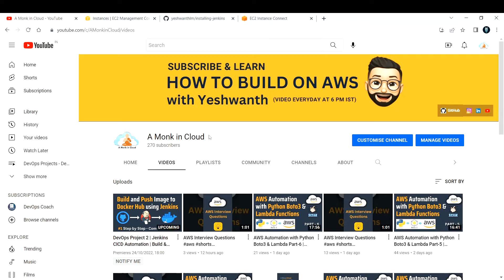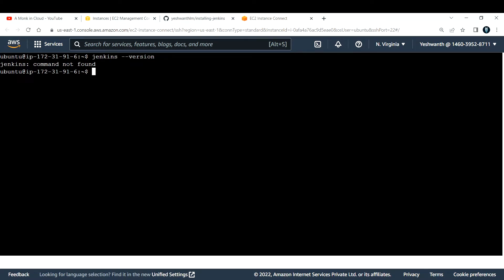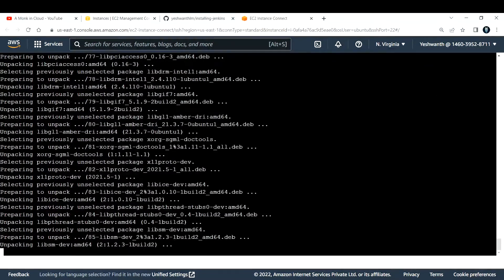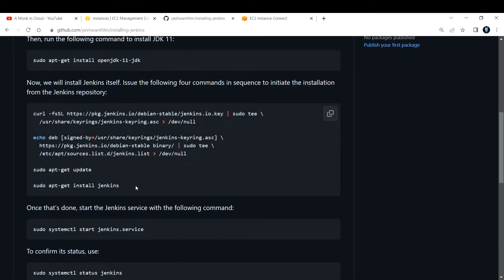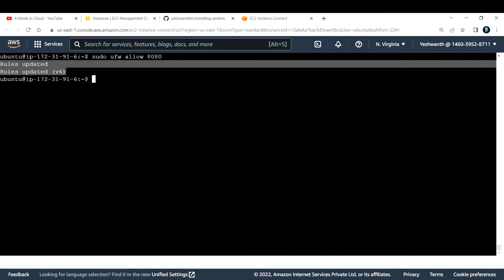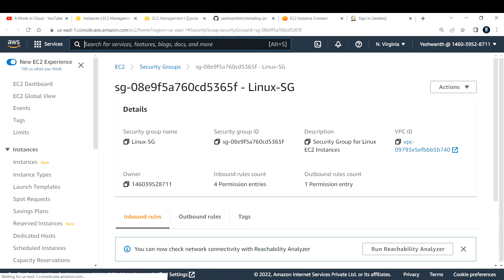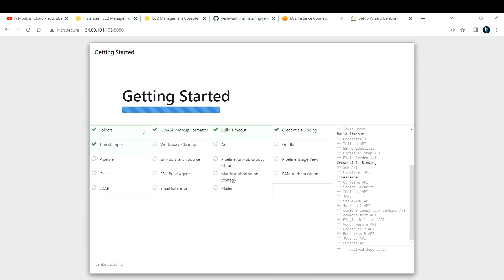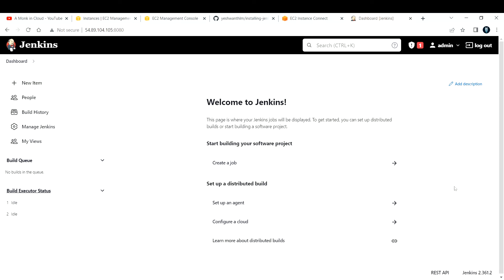Install Jenkins on AWS EC2 Instance | Jenkins CICD | AWS Demo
Hi Learner,
In this video we will learn How to Install Jenkins on AWS EC2 Instance.

Regards,
A Monk in Cloud